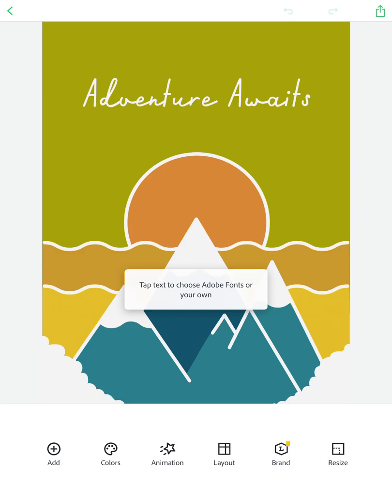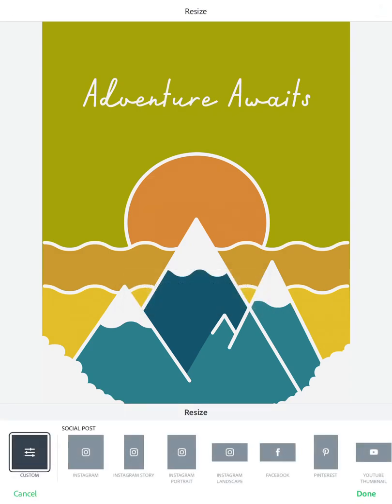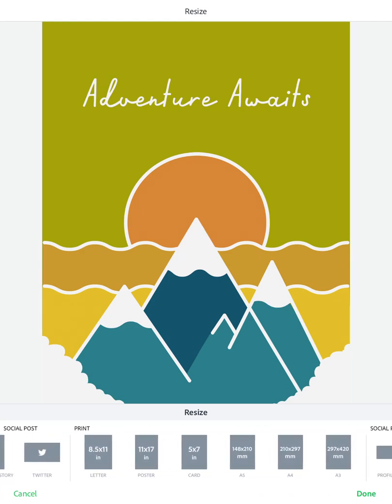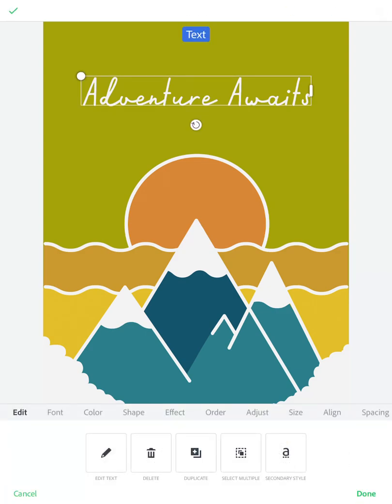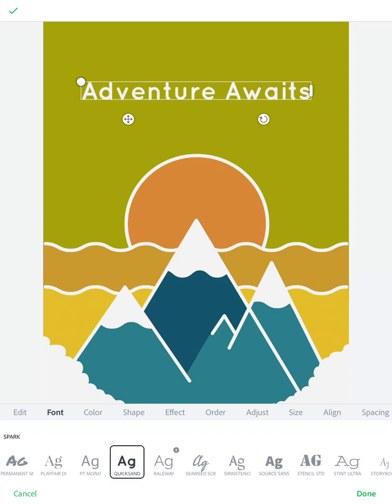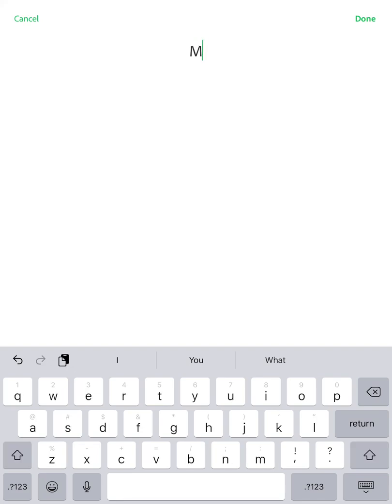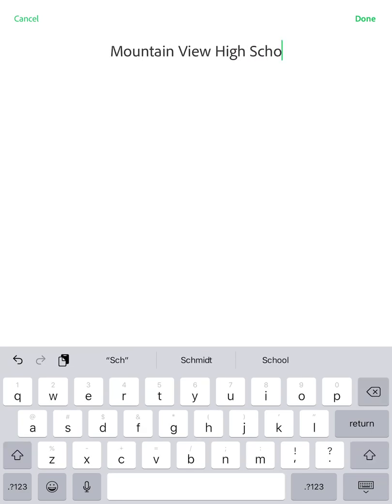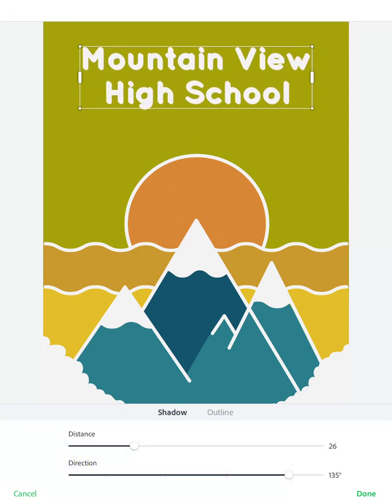Modifying templates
Resizing to 8.5x 11 inches
Starting with the templates